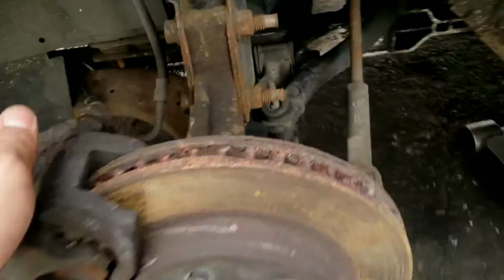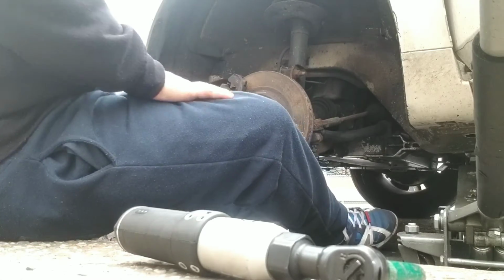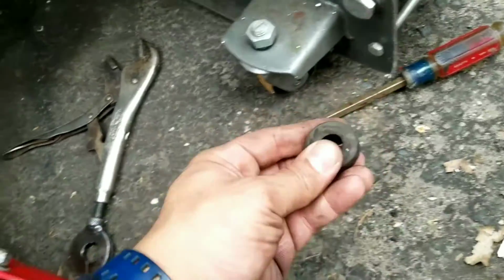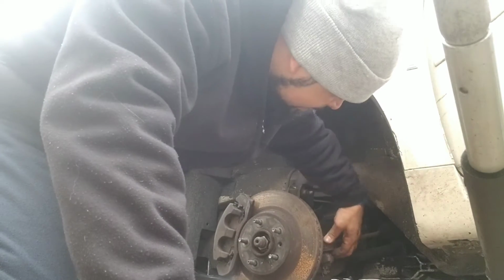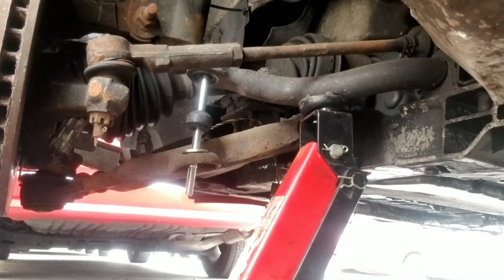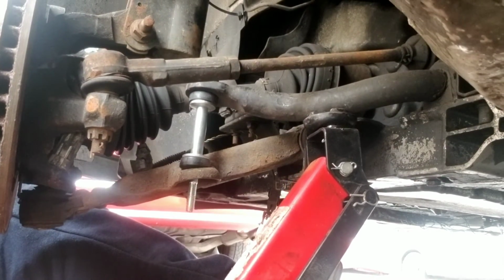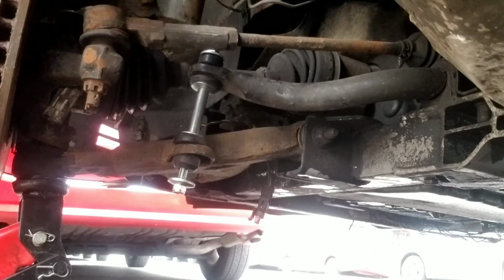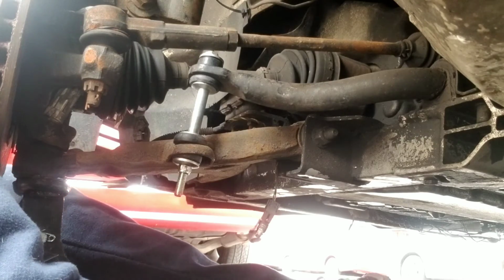Broken Sway Bar link / 2007 Chevy Impala / Drivers Side Replacement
quick 20 min replacement of a sway bar link on my impala

1.
2.
3.
4.
5.

Roadside assistance
$20 a Month
Dead Battery?
Flat Tire?
Tow?
it's All Covered,
Bio